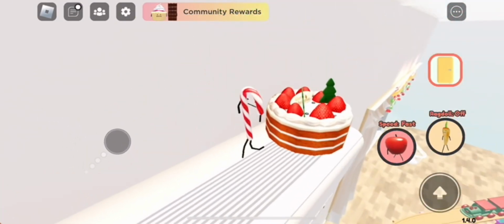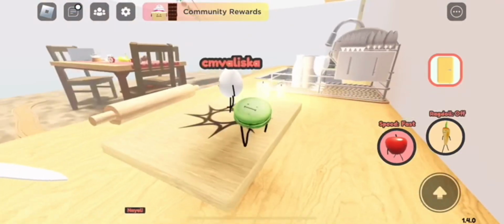HOW TO GET ALL 4 *NEW* Christmas Foods In ROBLOX Secret Staycation ^^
Hey everyone, in todays video I go over on how to get the all of the new Christmas foods in Secret Staycation! ✧

Make sure to share my videos so others can get these foods too ♡

Discord Links are fixed now ♡ (hi)

Roblox is an online game platform that sees around 40 million active users per day. The majority of players are under 16, but it is also suitable for adults. Roblox can be downloaded as an app on iOS and Android devices, and can also be played on PC.

Timestamps:
Start (Enjoy The Video ^^) 0:00

 Pistachio Macaroon 0:13

White Strawberry 0:39

Christmas Egg 2:21

Christmas Cake 3:43

Thanks For Watching Subscribe ❦ 4:51